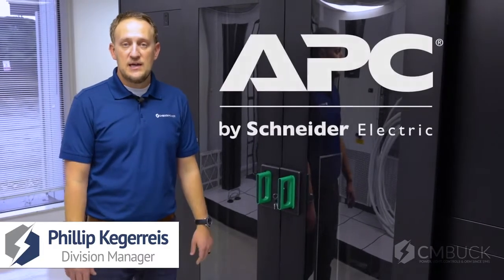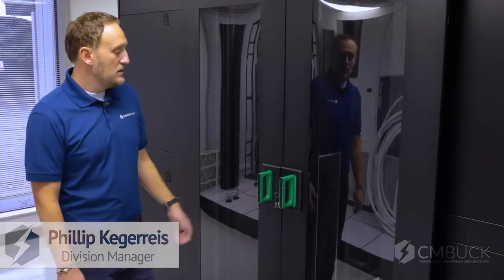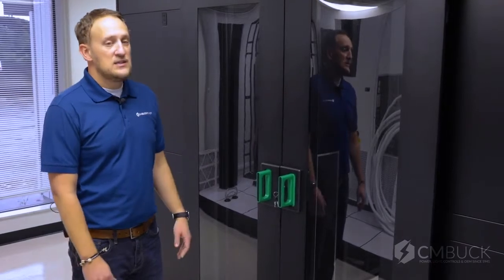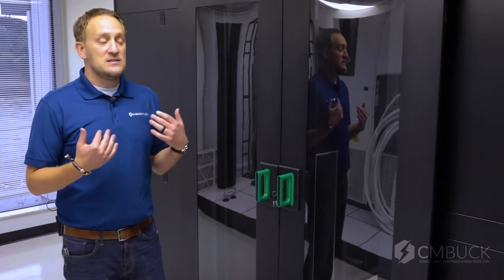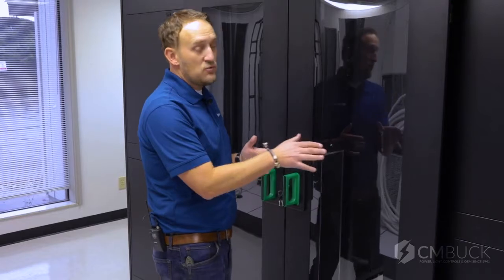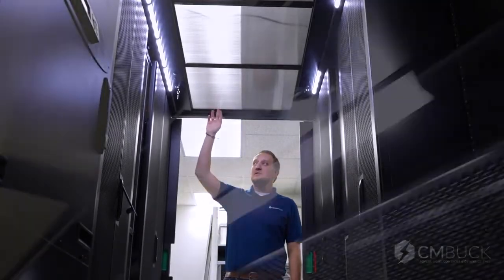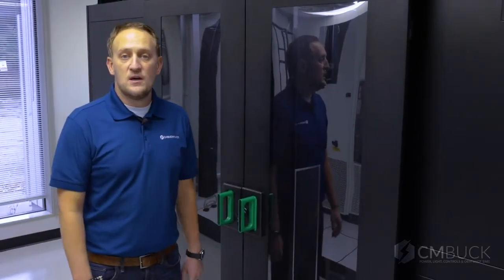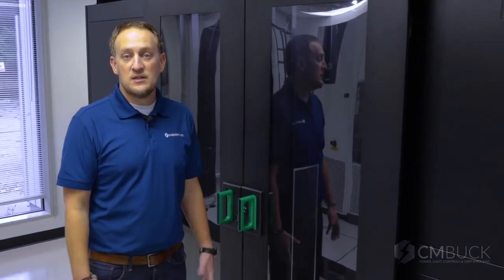CM Buck Hot Aisle Containment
Join us the APC by Schneider Electric Demo Center where we demonstrate our Hot Aisle Containment Systems for data centers.